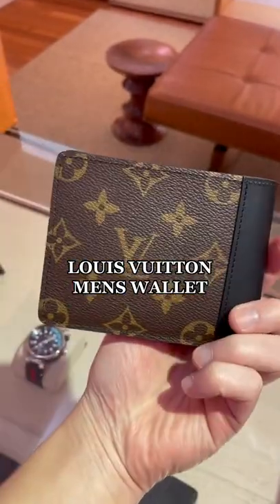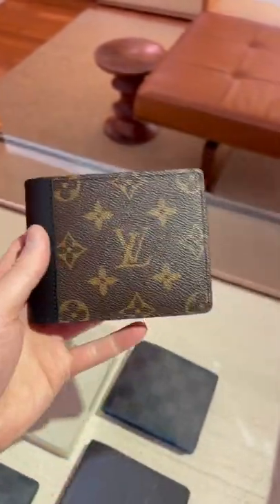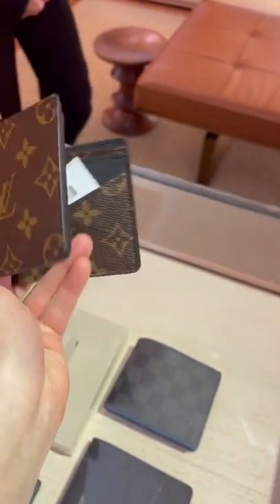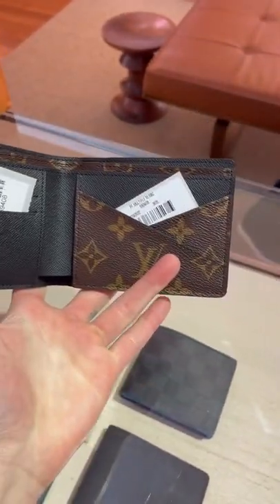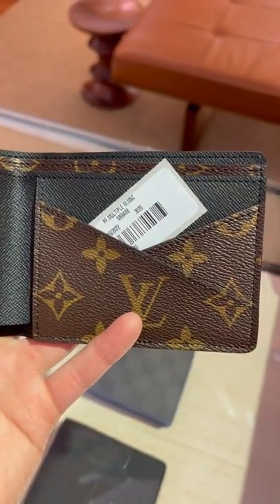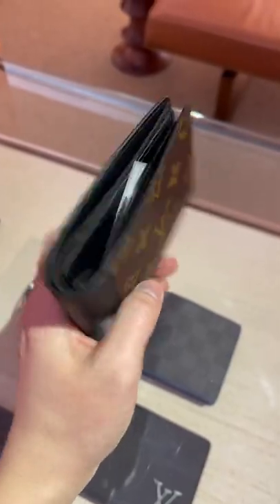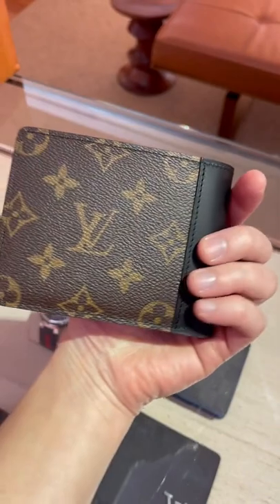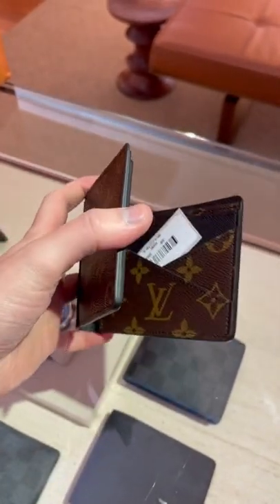The Best Rich Men's Wallet?